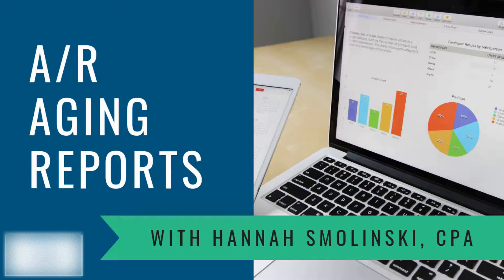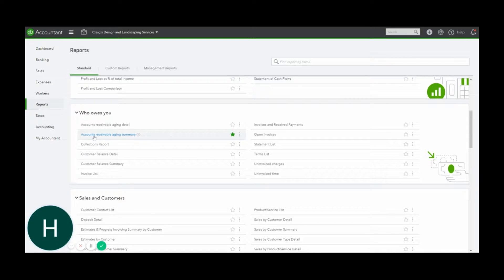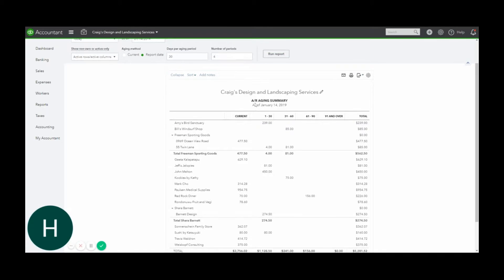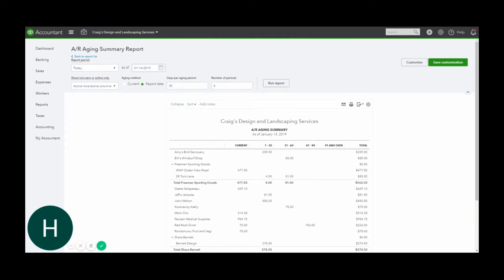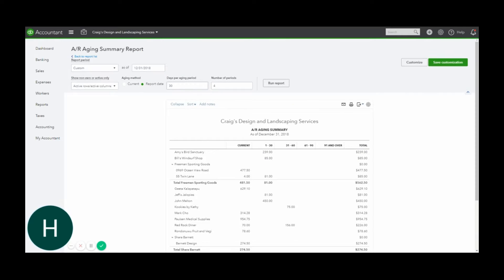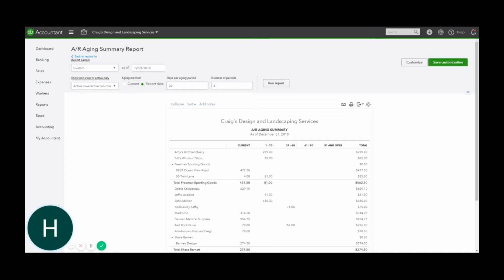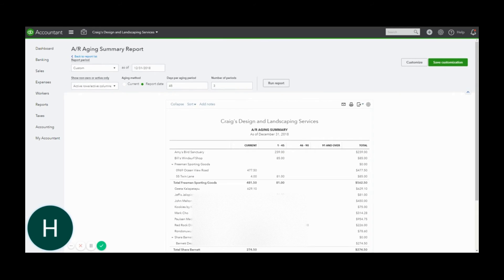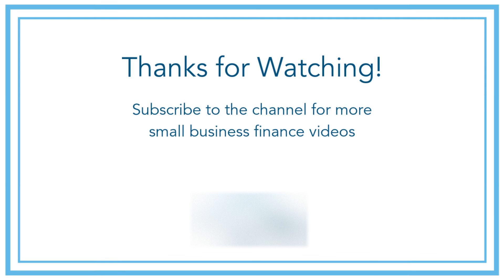AR Aging Report in QuickBooks Online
Hannah Smolinski, CPA and Founder of Clara CFO Group shows you how to find the Accounts Receivable (AR) aging report in QuickBooks Online and how to customize the AR report for your payment terms.

Read our blog post, Why an AR Aging Report is Important for Your Small Business